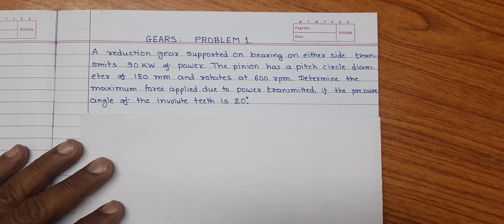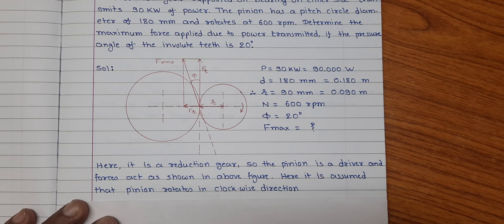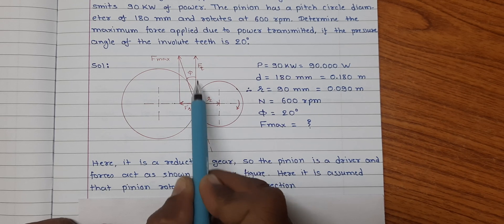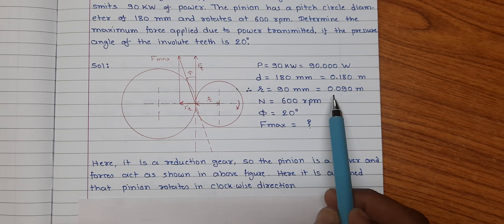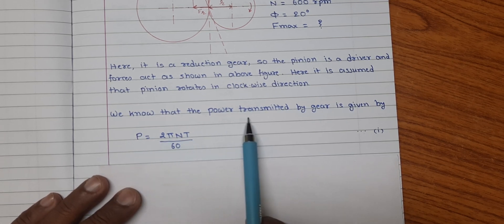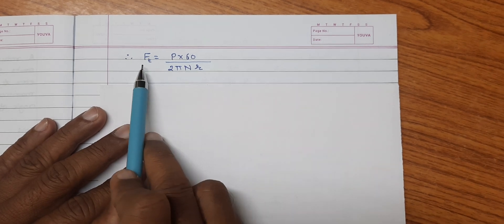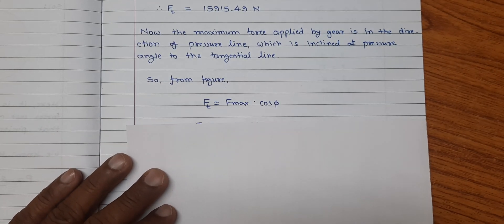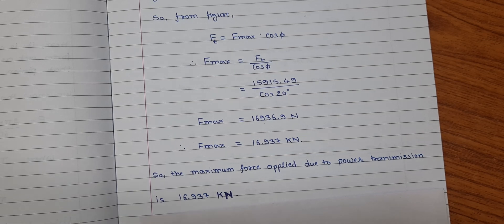GEARS PROBLEM / NUMERICAL 1N SSR :CALCULATE MAXIMUM FORCE APPLIED DUE TO POWER TRANSMISSION BY GEAR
GEARS PROBLEM / NUMERICAL : HOW TO CALCULATE THE MAXIMUM FORCE APPLIED DURING POWER TRANSMISSION BY A GEAR DRIVE WHEN POWER TRANSMITTED BY GEAR DRIVE, PITCH CIRCLE DIAMETER AND SPEED OF GEAR AND PRESSURE ANGLE IS KNOWN.